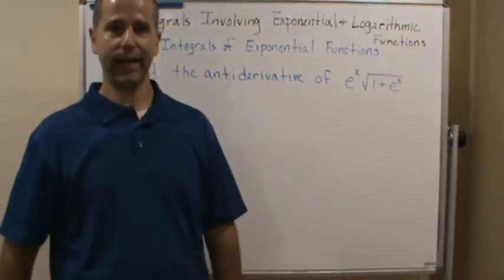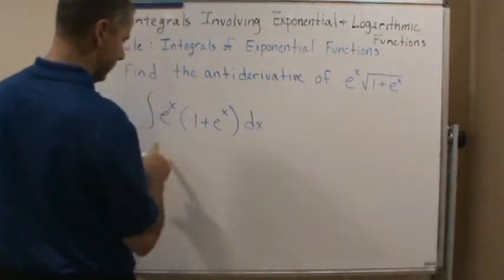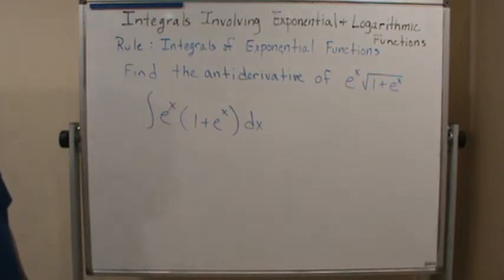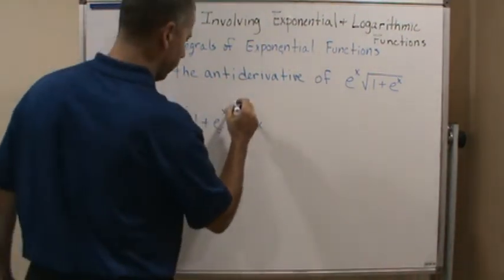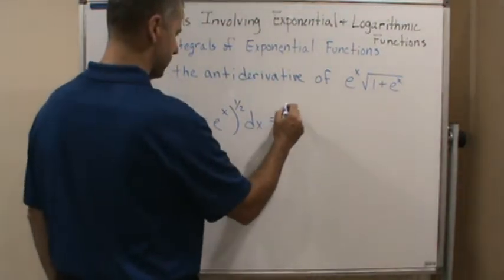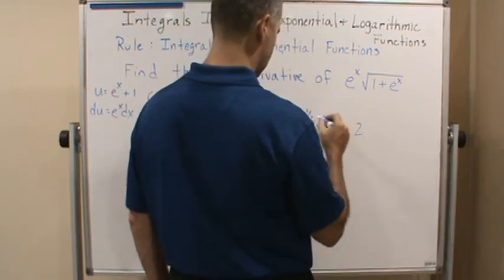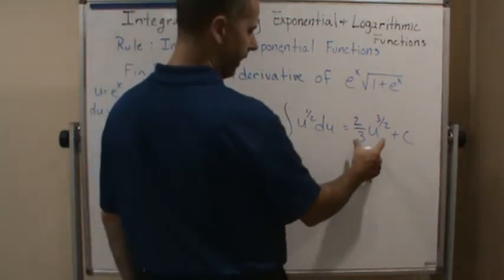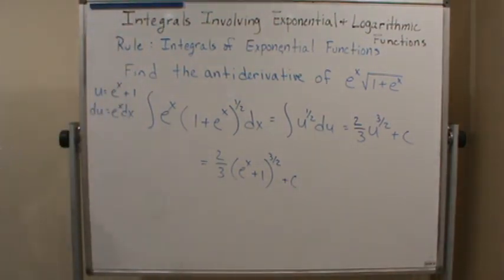Calc2 Integrals of Exponential Funtions Example2